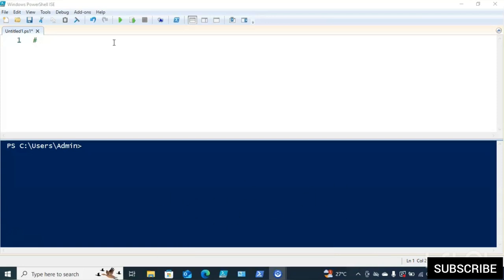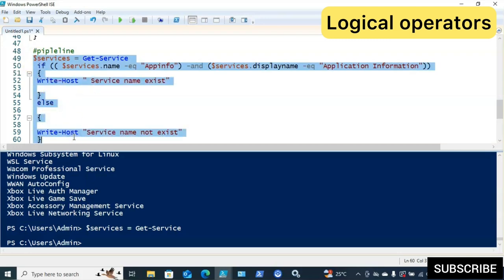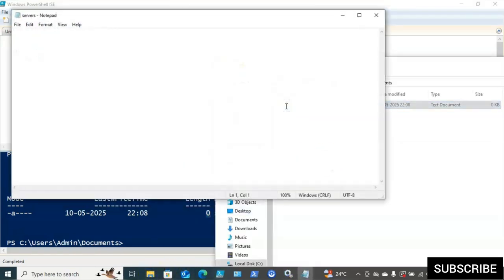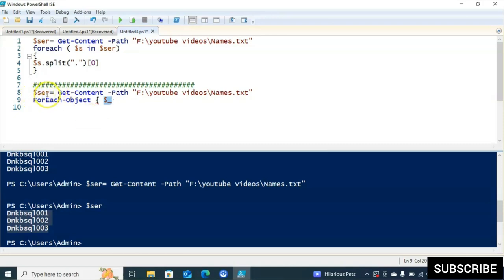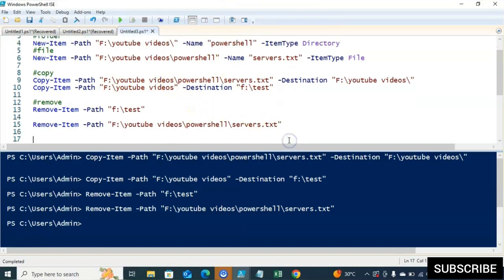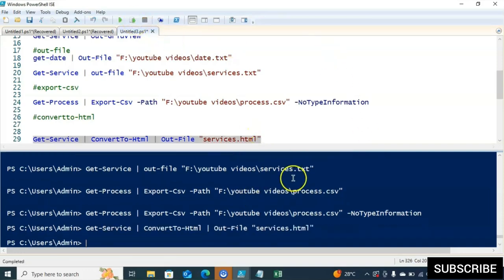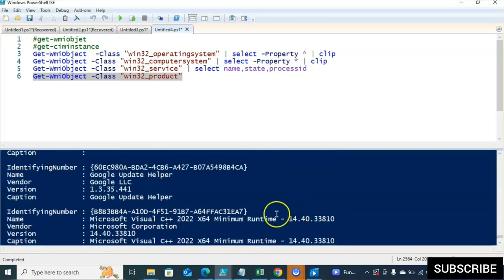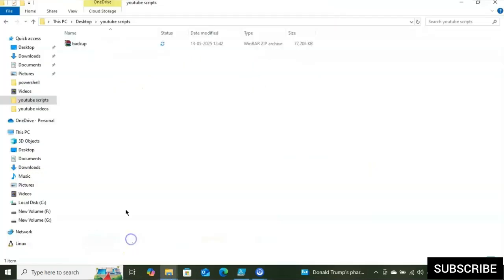Learn PowerShell In 2 Hours